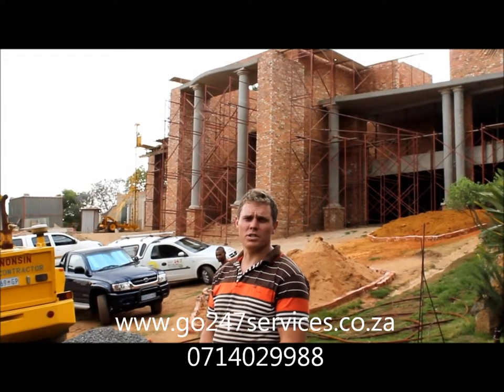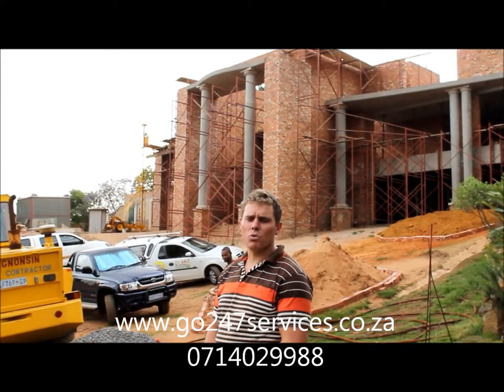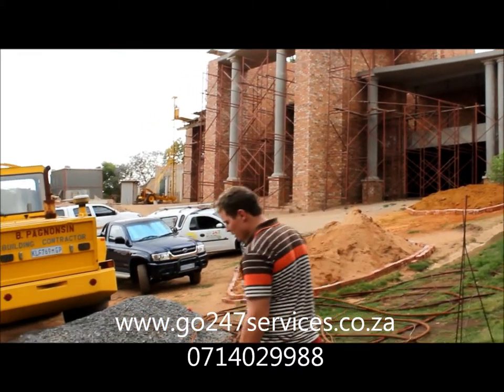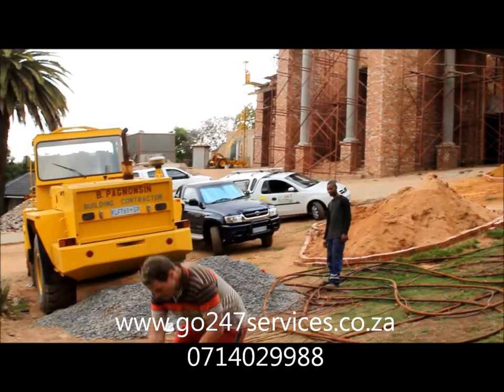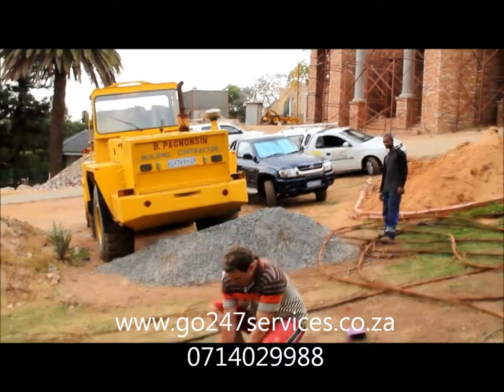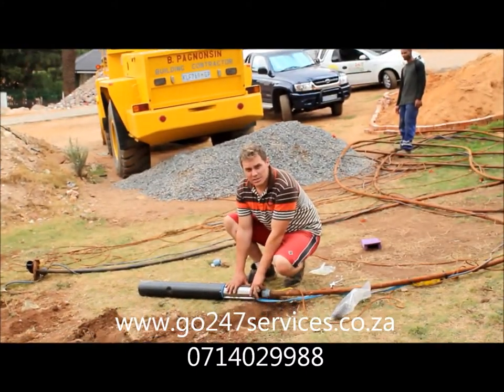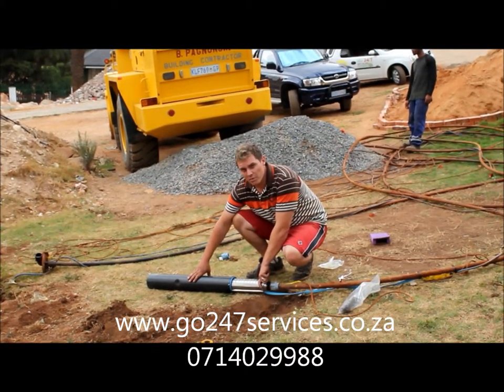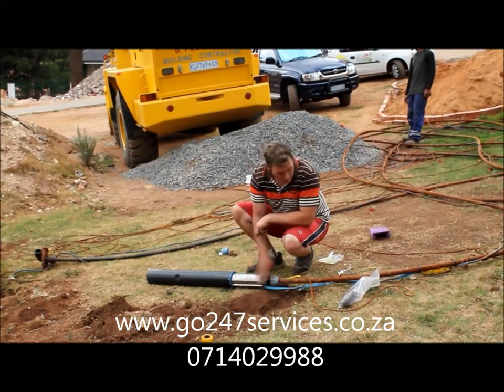my bore hole 120 meter 56kw 220 v and cri pump HD